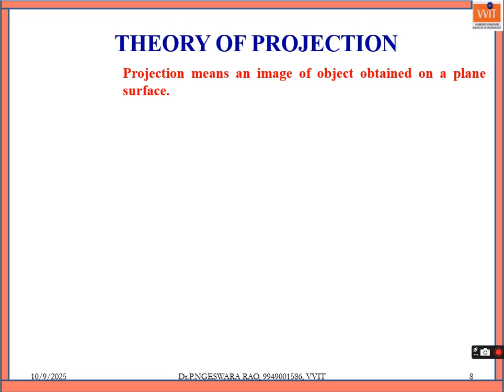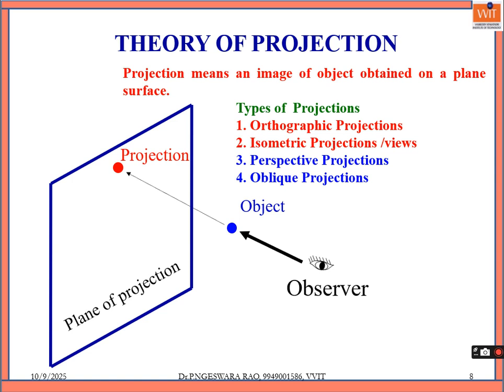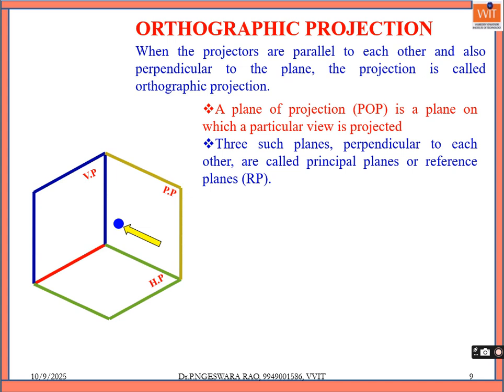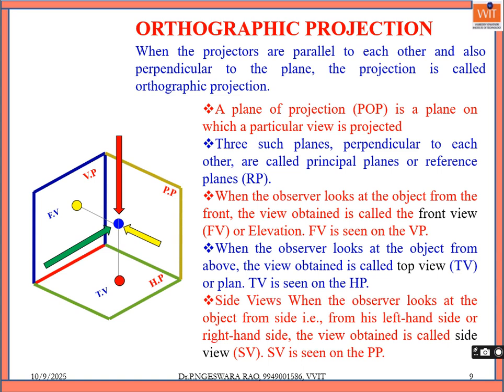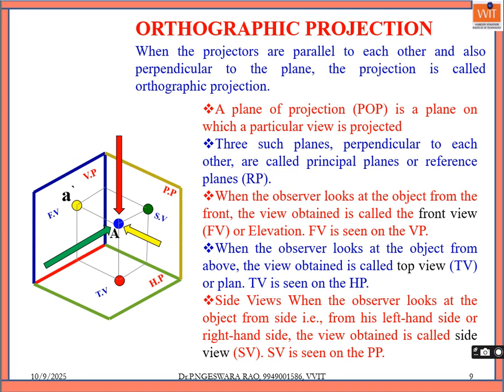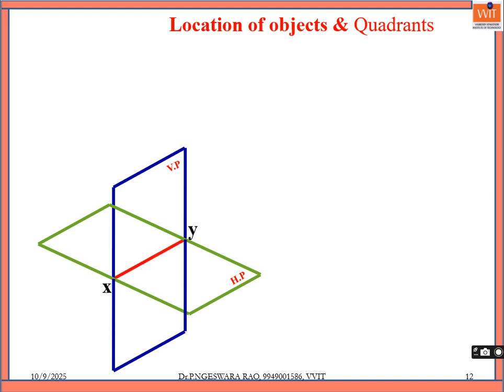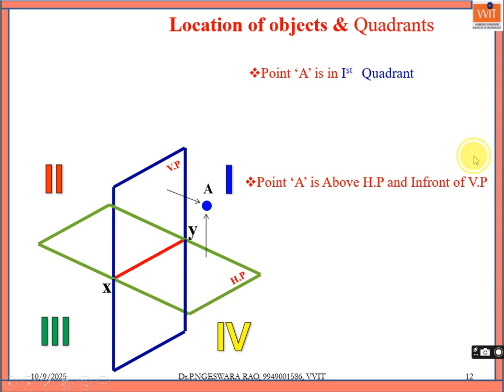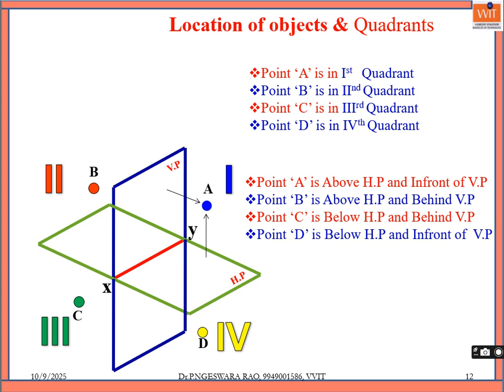1 Othographic Projection